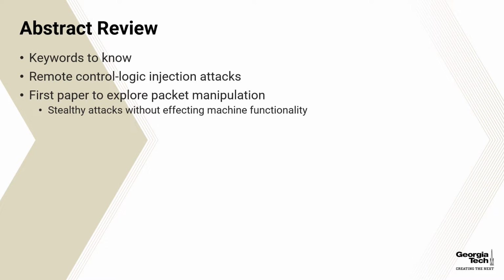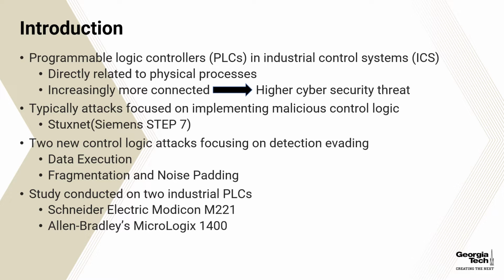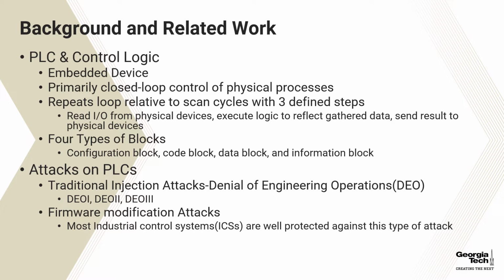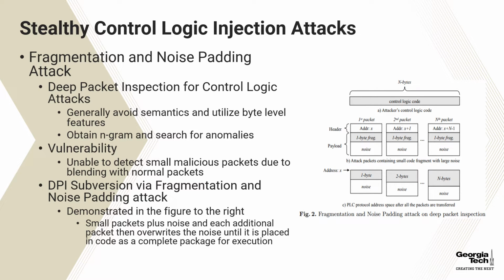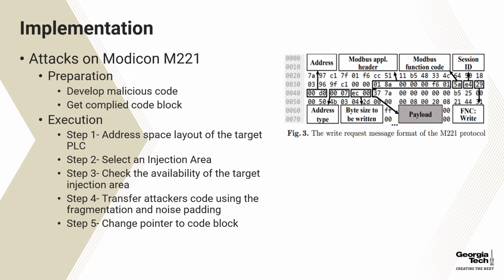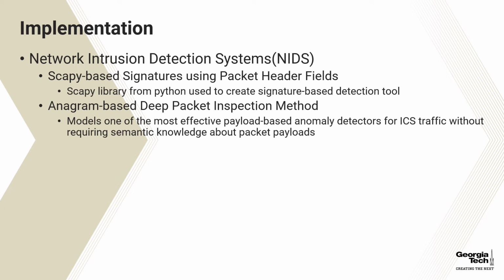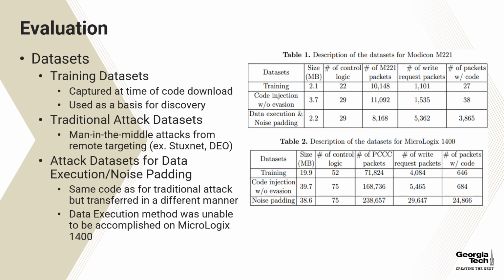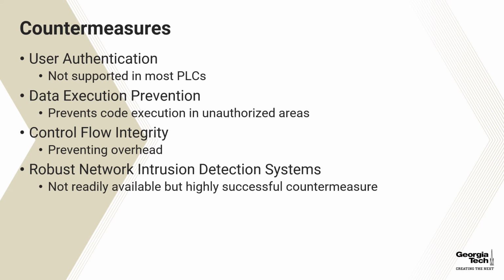Presentation: Control Logic Injection Attacks on Industrial Control Systems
This is a presentation assignment for CS6263/ECE8813 at Georgia Institute of Technology